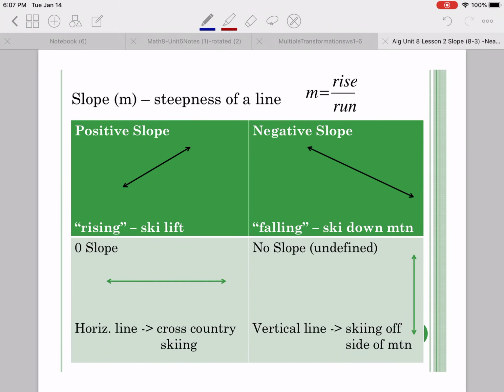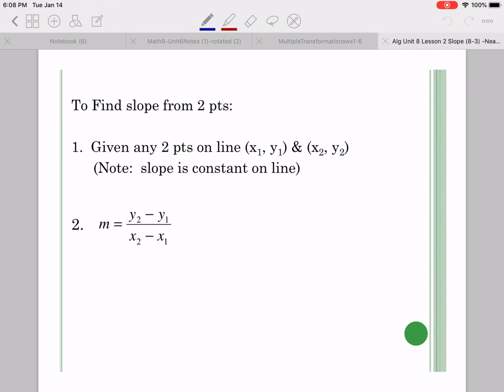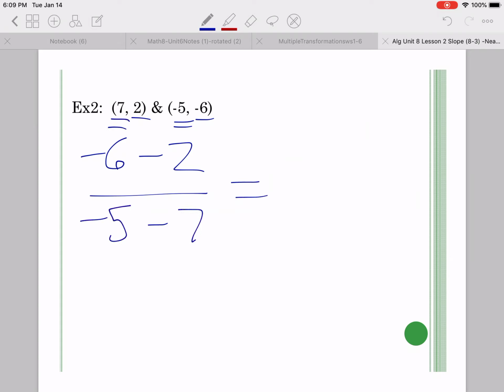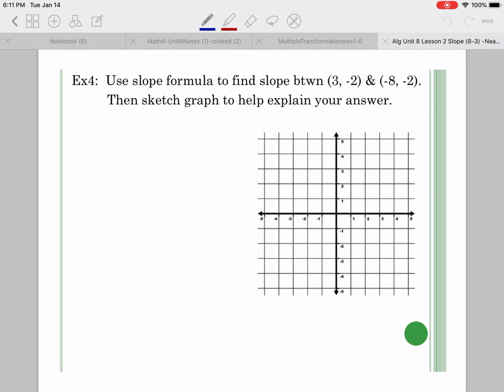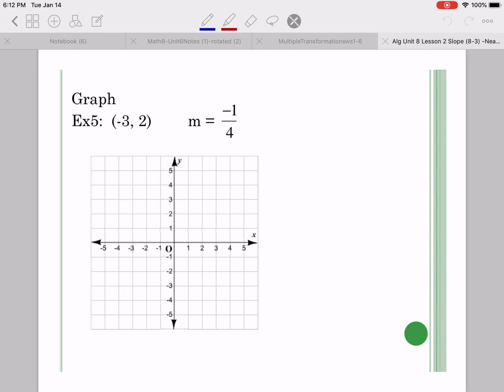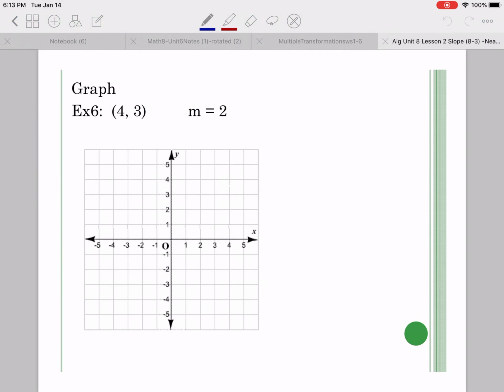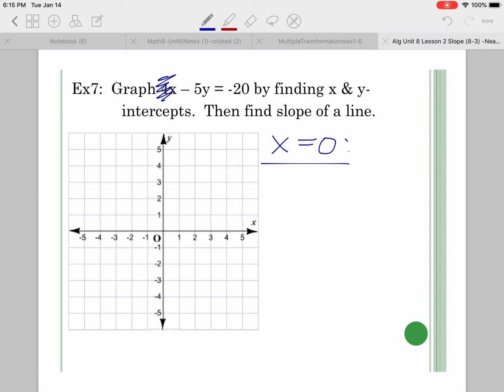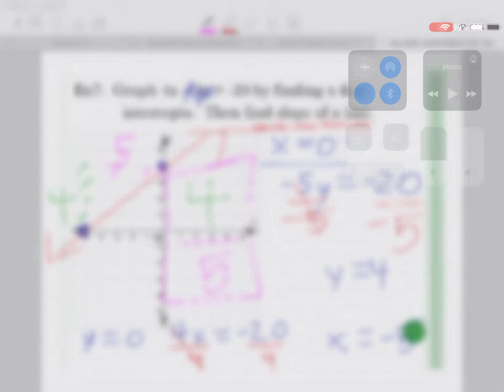ALG U8 L2